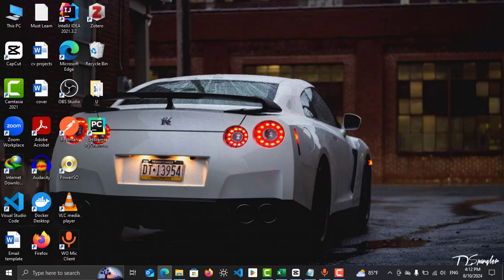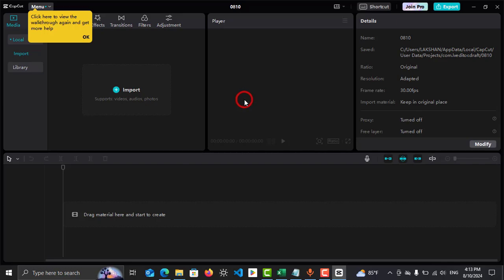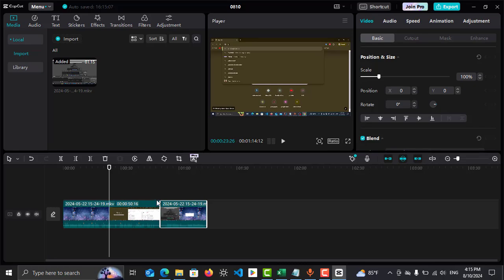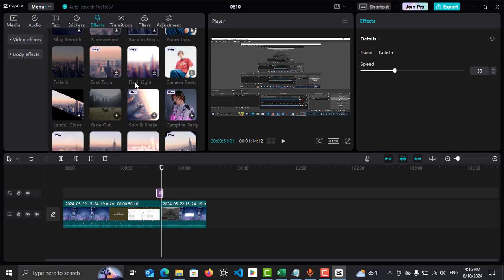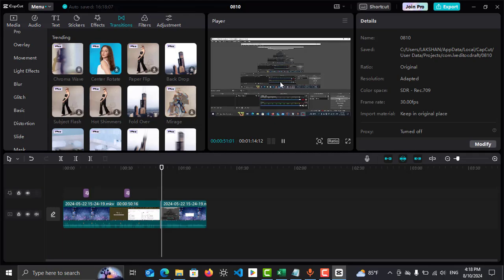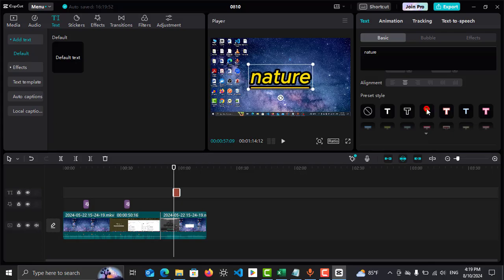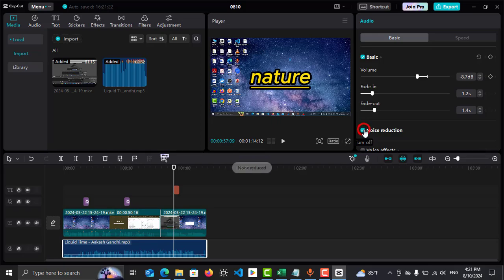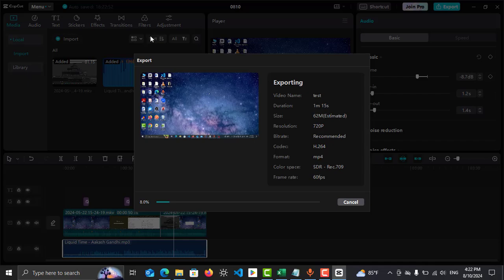CapCut Video Editing Tutorial | 2025 Full Guide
CapCut video editing, CapCut tutorial, CapCut video editing tutorial, CapCut edit tutorial — the ultimate beginner’s guide to video editing using CapCut on Android and iPhone!

In this video, I’ll walk you through step-by-step how to use CapCut, one of the best free video editing apps, perfect for beginners. Whether you want to learn basic video editing or advanced tricks, this CapCut tutorial covers everything you need to start editing stunning videos on your phone.

What you’ll learn:

    CapCut video editing basics for beginners

    How to use CapCut video editor on Android and iPhone

    Tips and tricks for smooth video editing

    Best features of CapCut editing app

    Simple steps to create amazing videos with CapCut

Start your video editing journey today with this easy CapCut tutorial!

Welcome to our CapCut video editing tutorial! In this comprehensive guide, we'll show you how to use CapCut like a pro, whether you're a beginner or looking to enhance your editing skills. CapCut is an intuitive and powerful video editing software perfect for creating stunning videos on your iPhone.

In this tutorial, we will cover essential tips on how to edit on CapCut, including the best techniques for adding transitions, effects, and music to your videos. You'll learn how to edit videos effortlessly, making your content stand out with professional-quality edits. We'll also provide a step-by-step walkthrough on how to edit in CapCut, ensuring you can navigate the app with ease.

Join us as we explore the various features of the CapCut video editor, including its user-friendly interface and advanced editing tools. By the end of this video, you'll have the knowledge and confidence to create captivating videos using CapCut.

Start your journey to mastering CapCut video editing today!